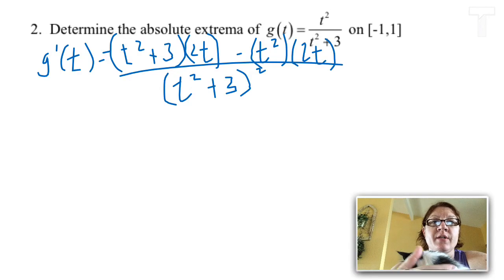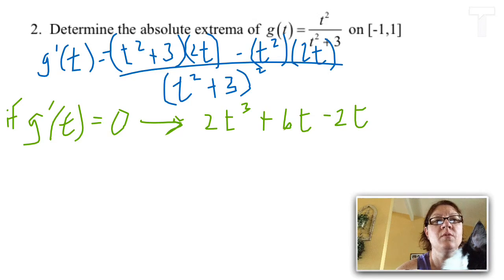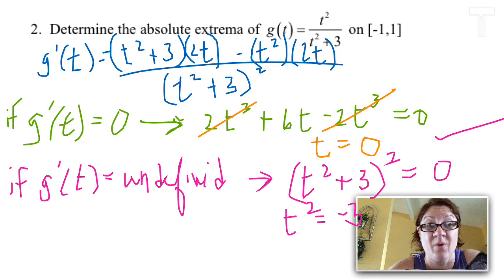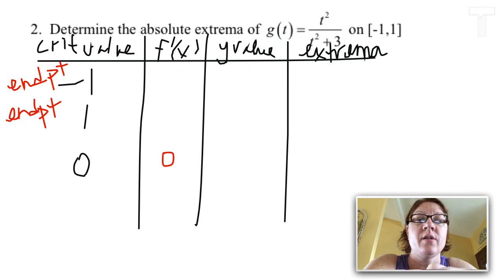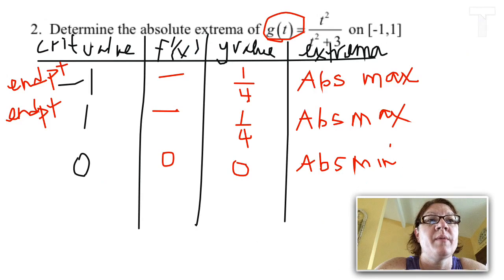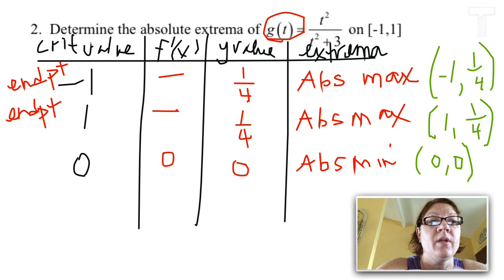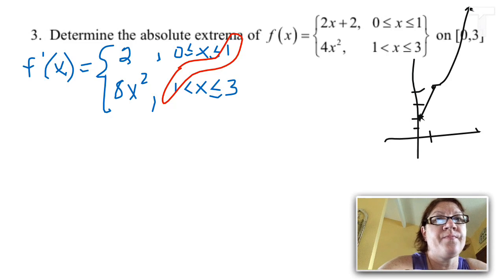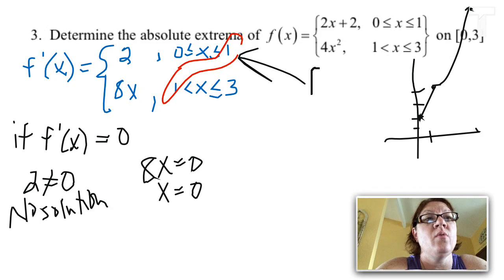3.1b notes pt4